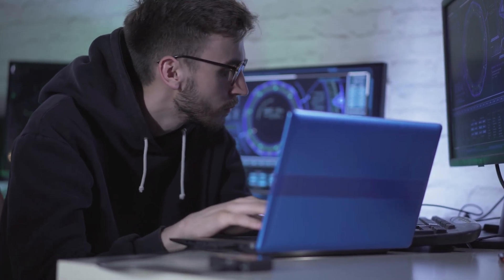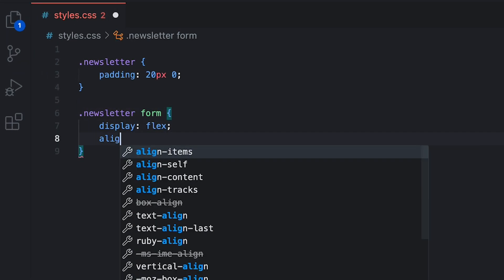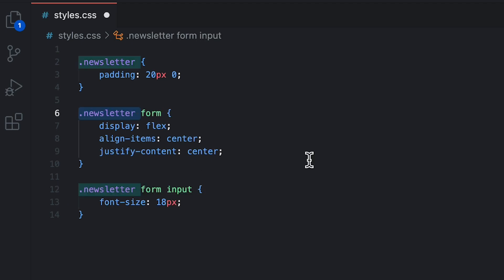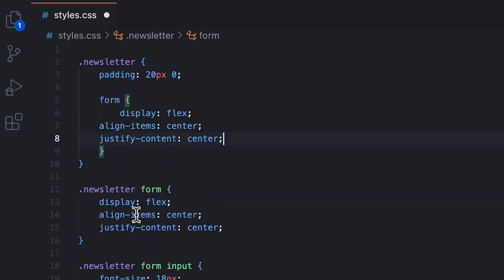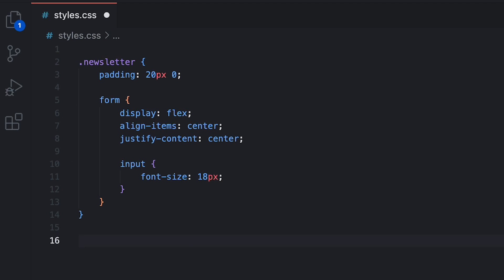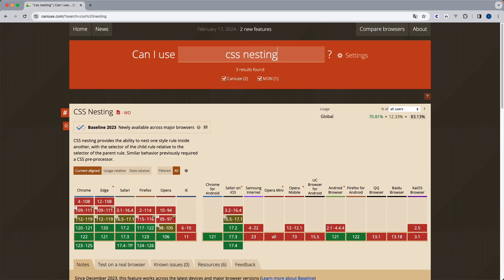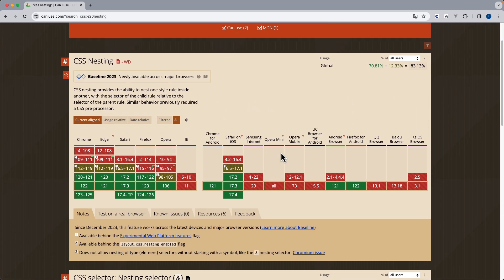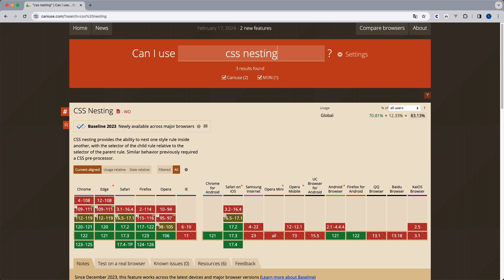CSS NESTING IS NOW NATIVE! 2024 UPDATE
In this video, we discuss a recent CSS UPDATE: NESTING! This is super exciting for all Front End Developers who always relied on Sass, Less, or other frameworks to do nesting to improve the readability of the code.